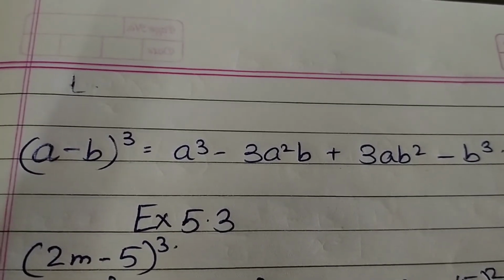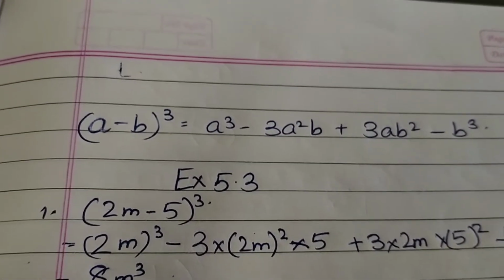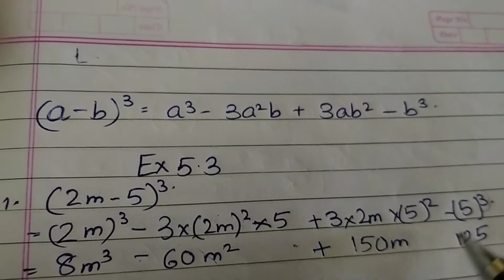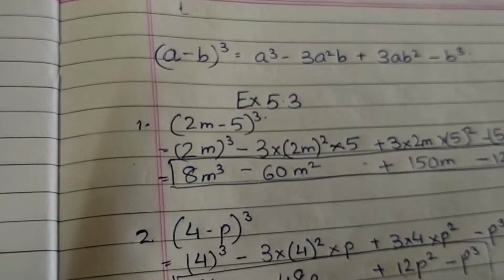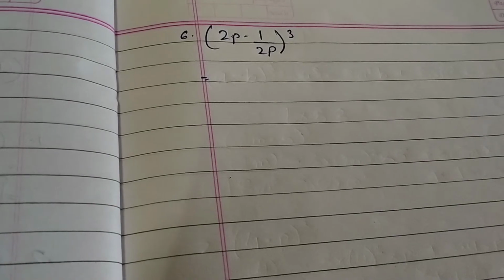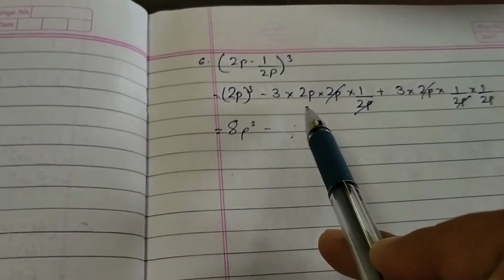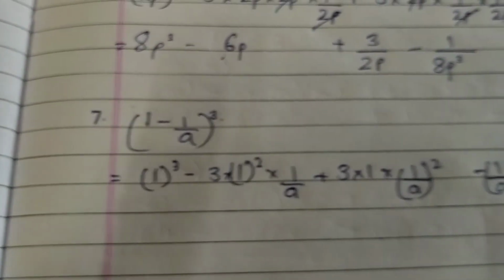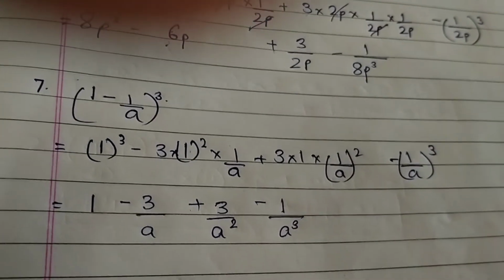Std VIII MATHS chp5 Expansion formulae